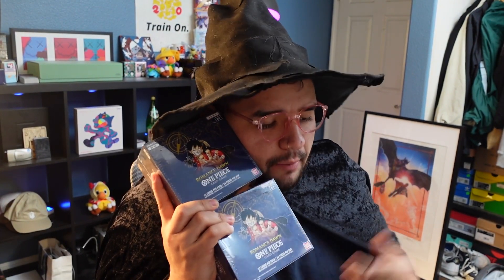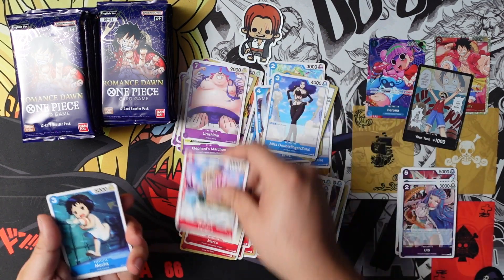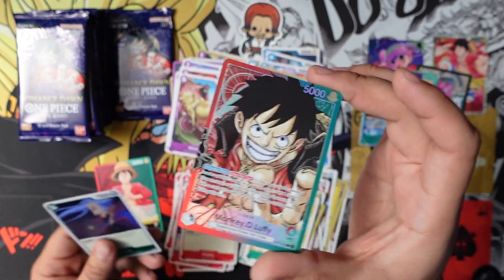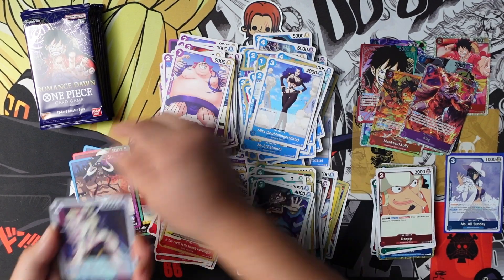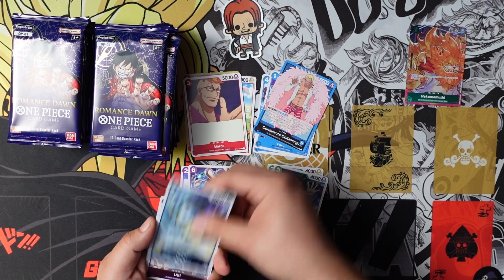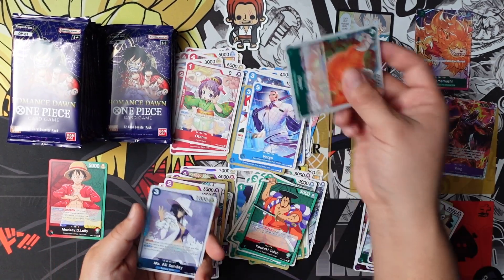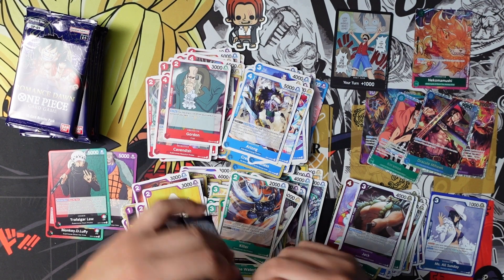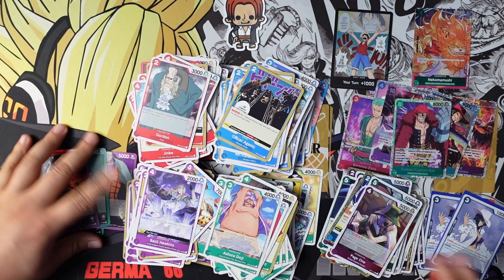TWO Boxes?! One Piece TCG : Romance Dawn Unboxing